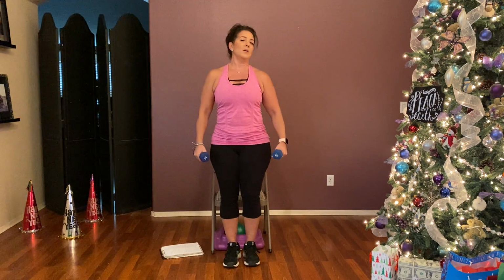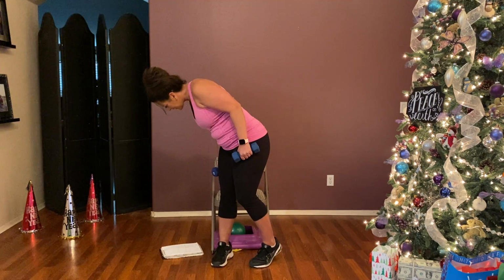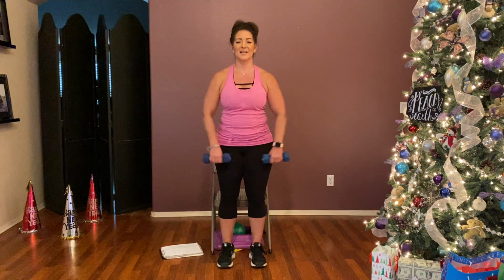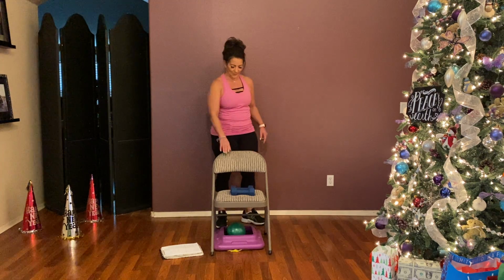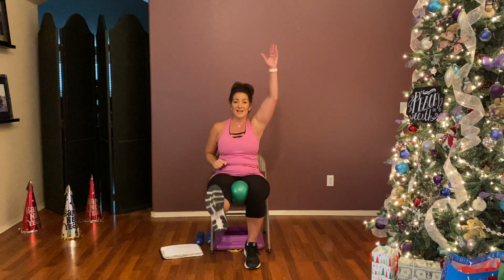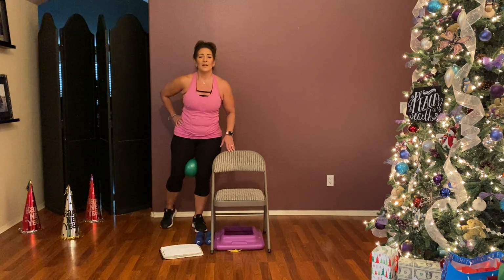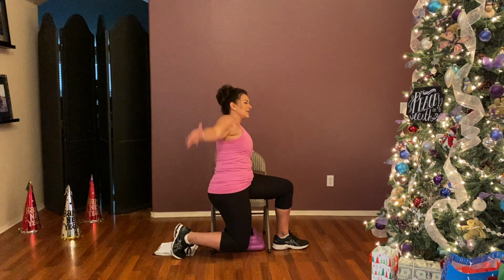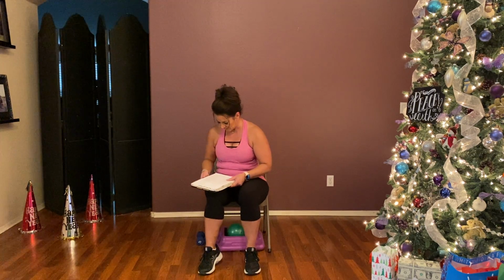Variety show: NYE (extended segment)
Extended 26 min segment using handweights, a small rubber ball and a flat therapy band.